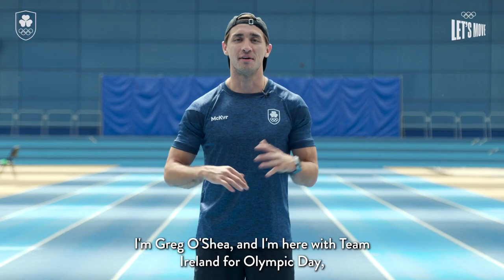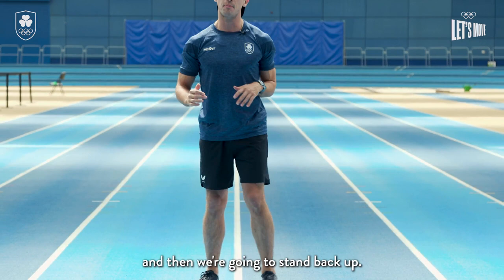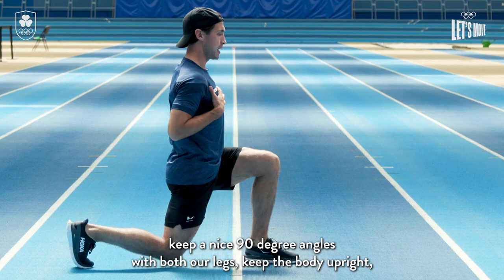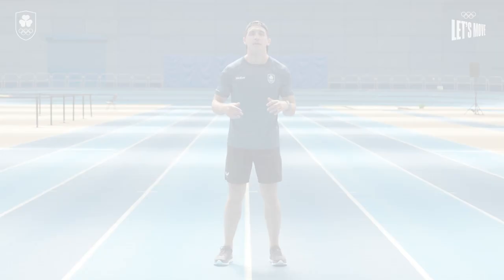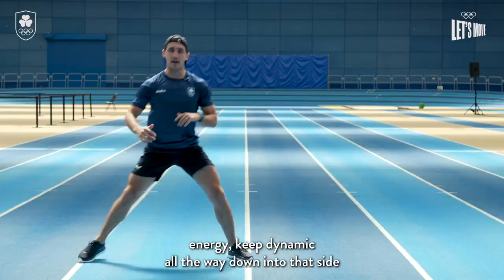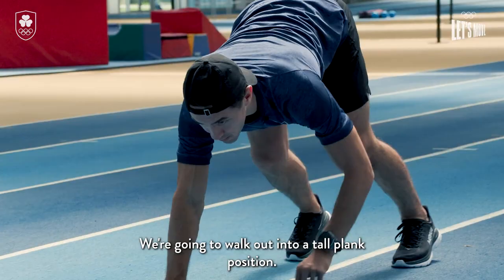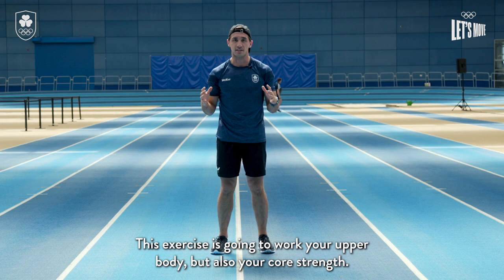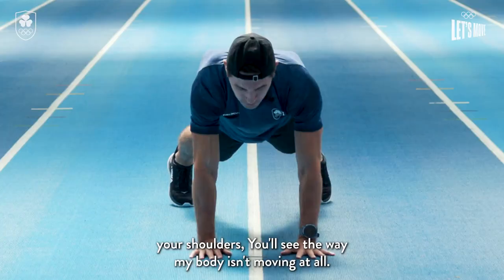Let's Move on Olympic Day 2023 with Team Ireland's Greg O'Shea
Celebrate the @Olympics Let's Move global campaign on Olympic Day 2023 with Team Ireland's Greg O'Shea LETSMOVE olympicday @OlympicIRL